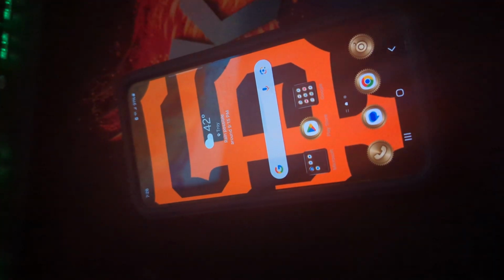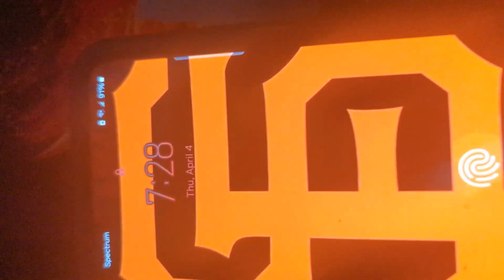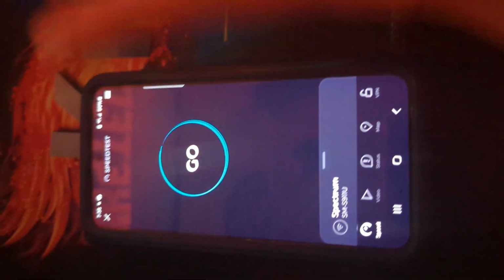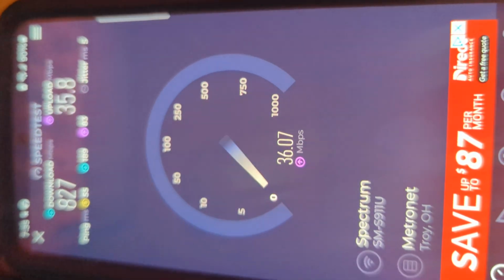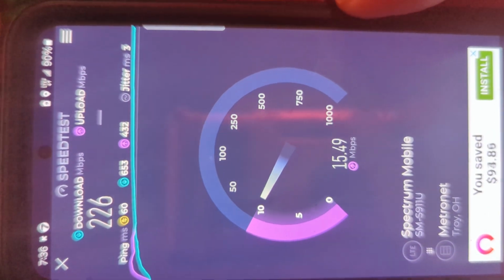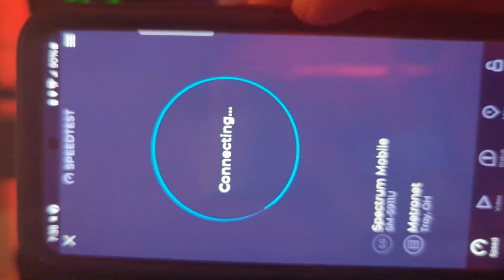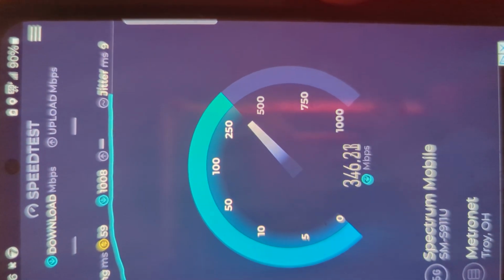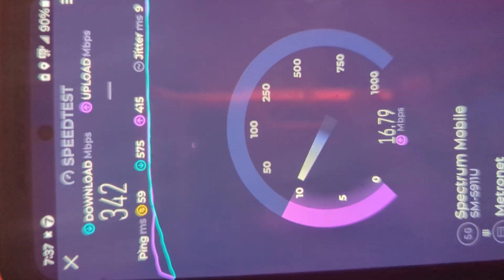sorry for the screening today. we'll be talking spectrum mobile part 2. the Galaxy s23 in 2024